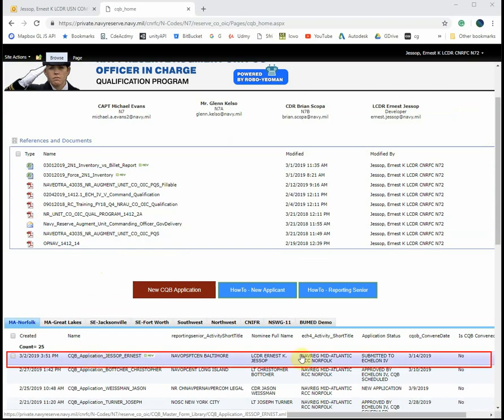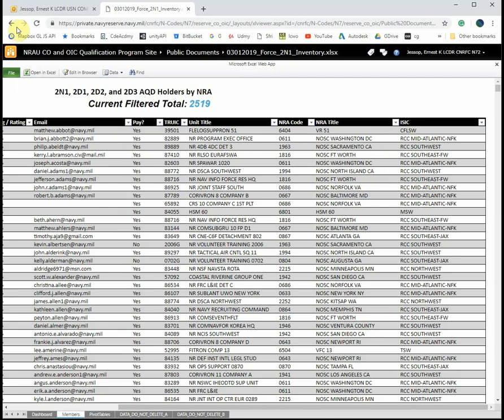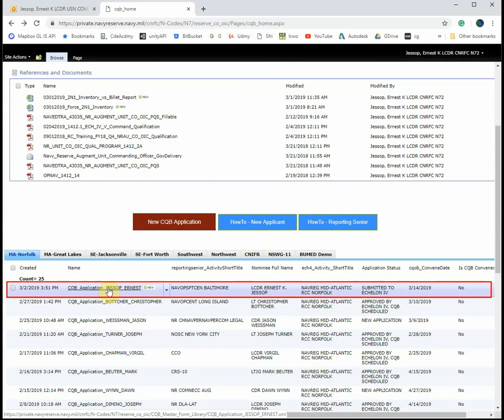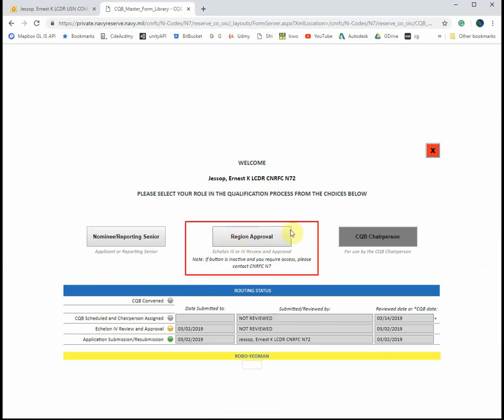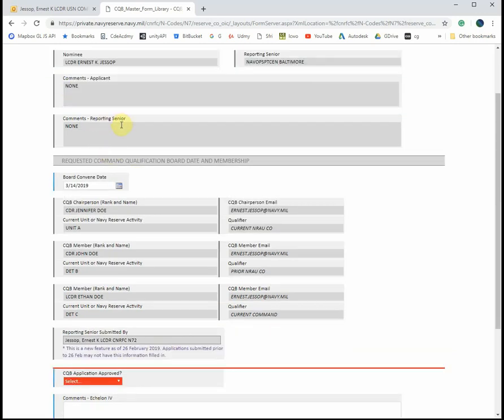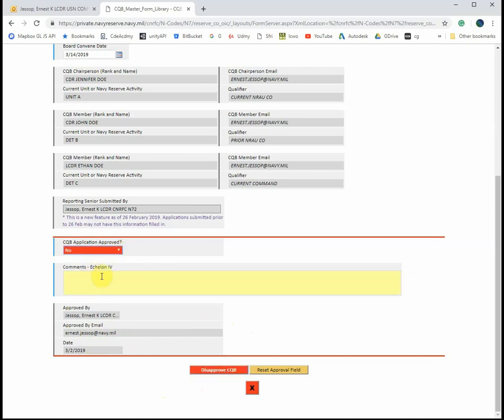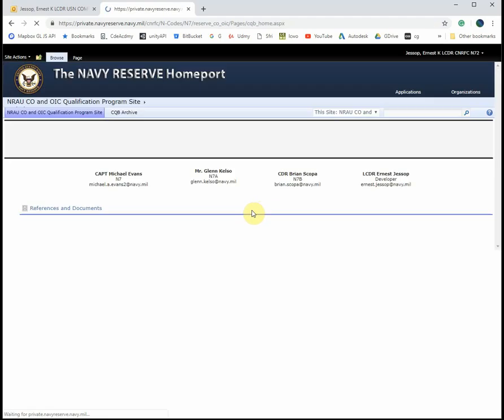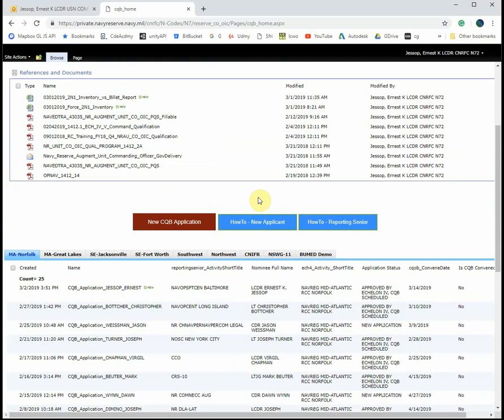CQB - Echelon IV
Continuation in a series of training videos on utilizing the CNRFC N7 CQB portal